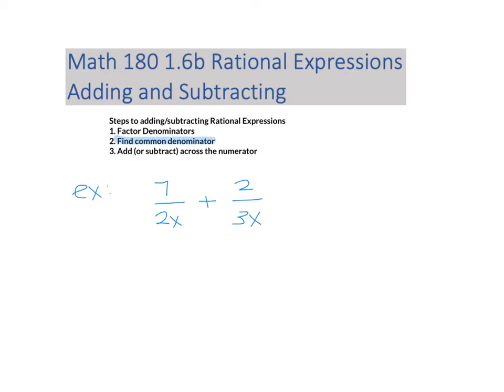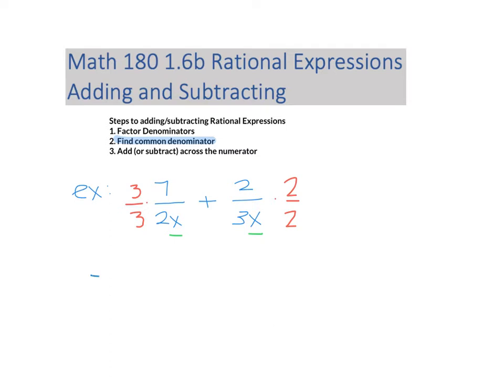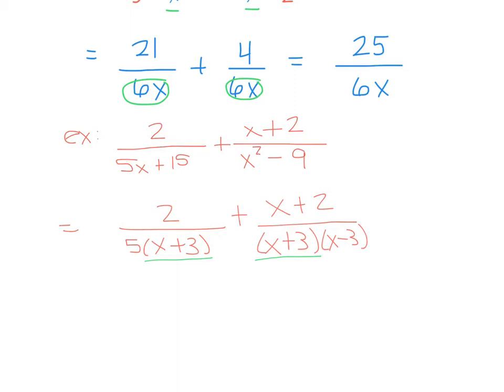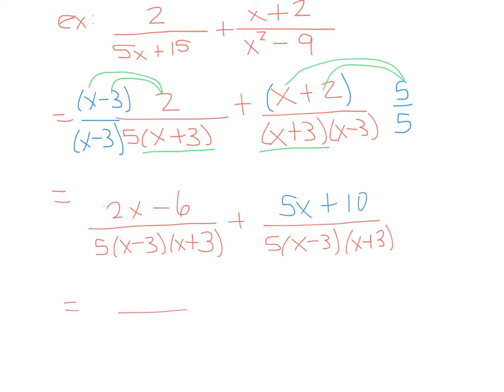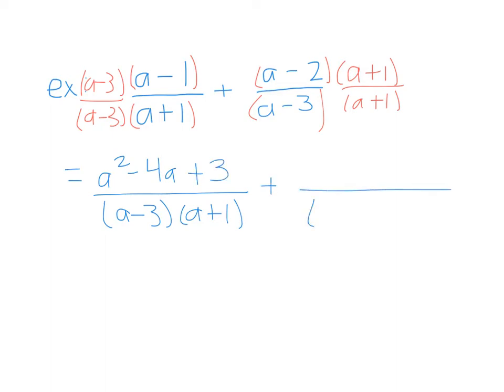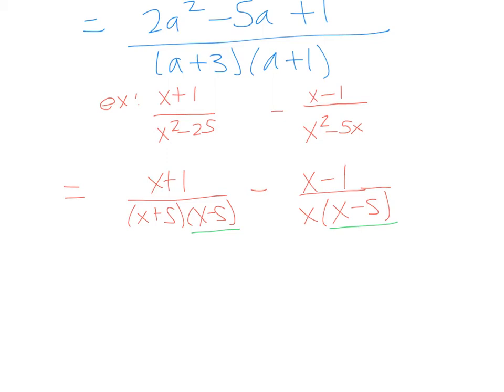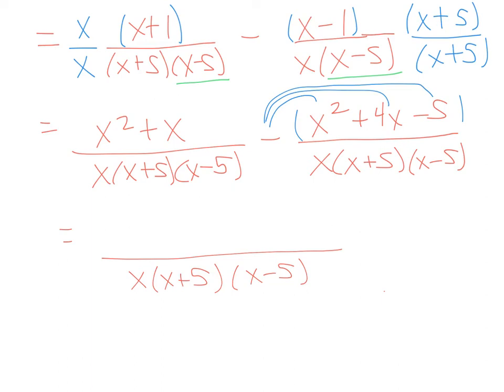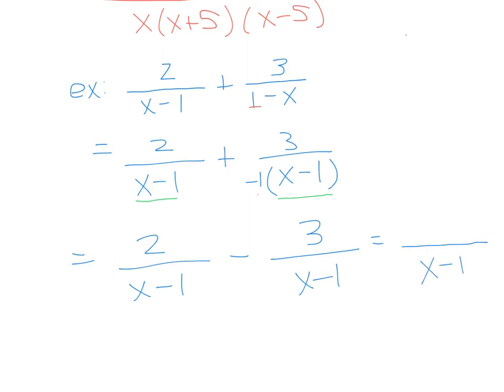Math 180 1.6b Rational Exp Add & Sub